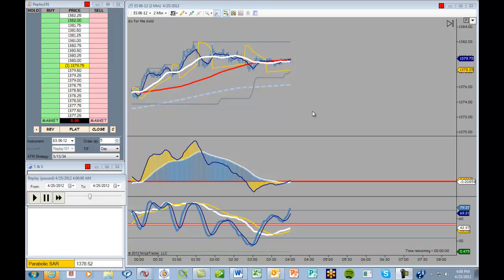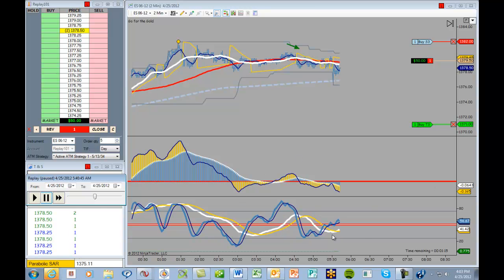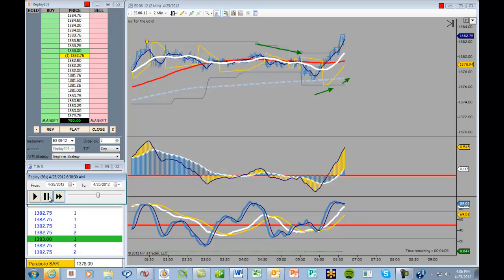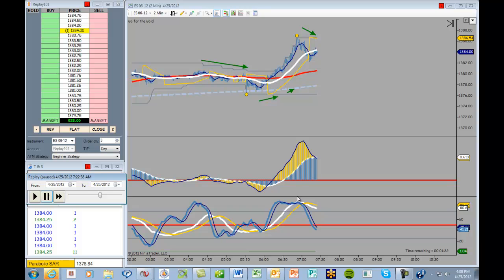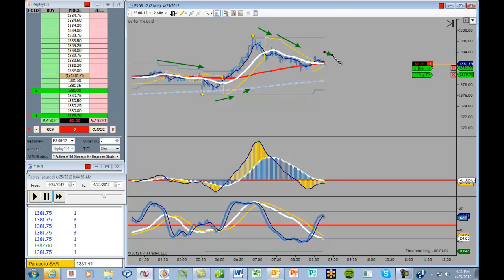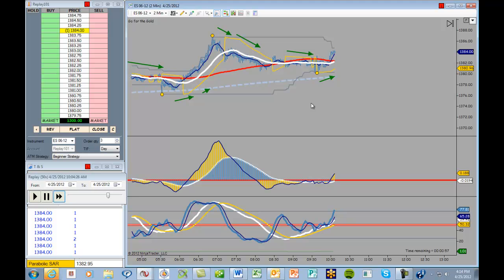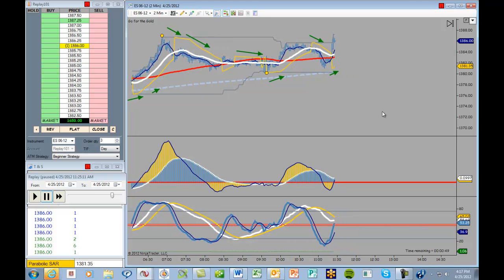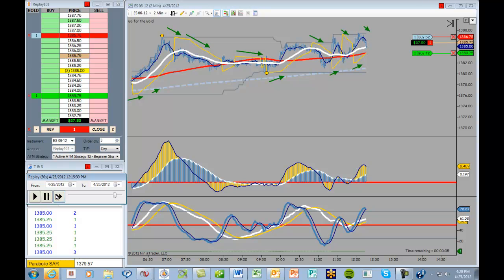Mentor Mike's Market Movie for 4-25-12